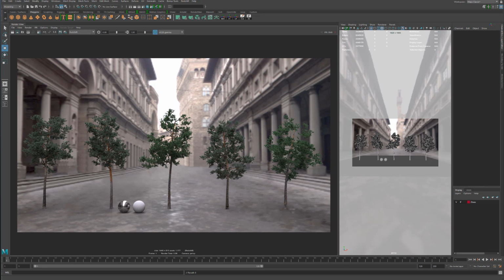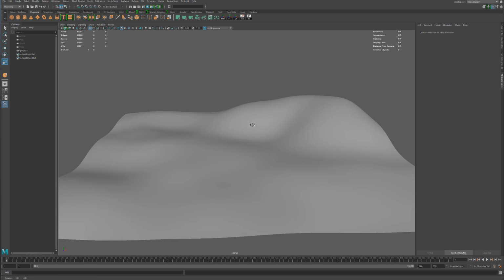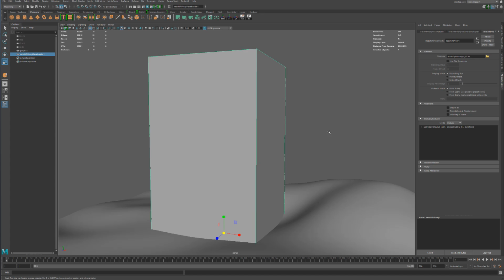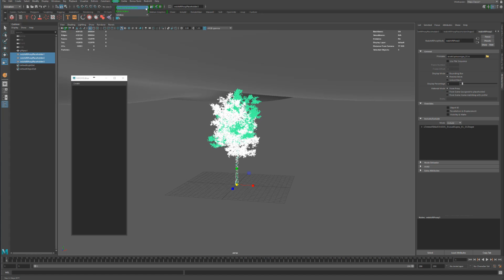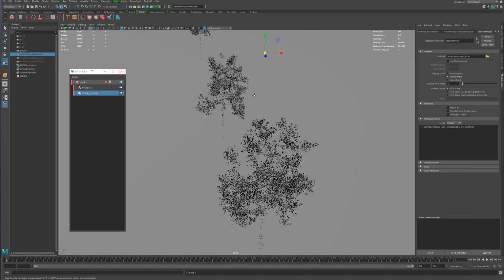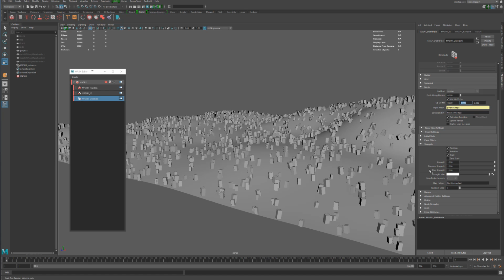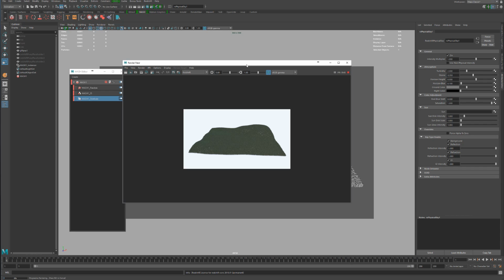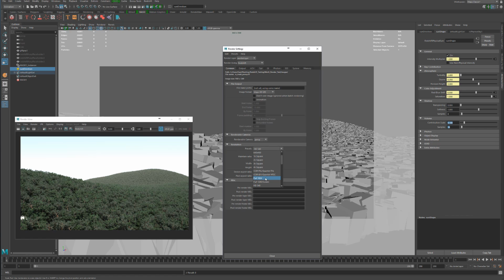Redshift 2 Maya - Tutorial #3 - Redshift Proxies & MASH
In this episode I will be going over Redshift proxies. How to export them, import them and scatter them using MASH in Maya 2017. I dont cover MASH in detail itself but there are many great tutorials already on Youtube. I will be linking one of my favorites below. Feel free to post any questions or comments below.

Example scene I made using these techniques. 3b polys no problem.

Modeling a landscape with MASH in Maya 2016 Extension 2 / 2017 by Alex Cheparev:

Also if your into Cryptocurrency and want to donate feel free to donate to my Etherium and IOTA addresses to help support more free Redshift tutorials.

Etherium:
0xE85648098fffb12c3a636ddb3c98BB9A0A4D67b6

IOTA:
JNJOAWHLI9GTWWZMAJXXDCBWK9SZPAUMB9QTFXK9HNCJHOPRWPFPNUQKKCPYBDWAGGJTJUOPHNGYHPXCXATZPNKDPZ